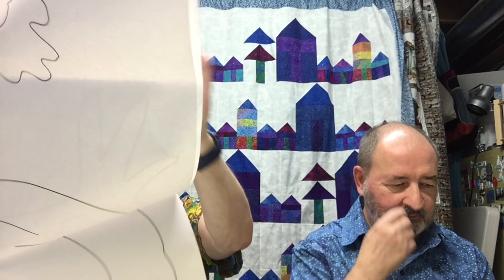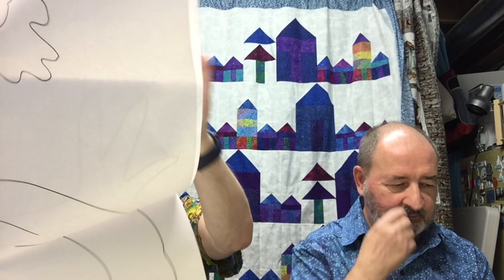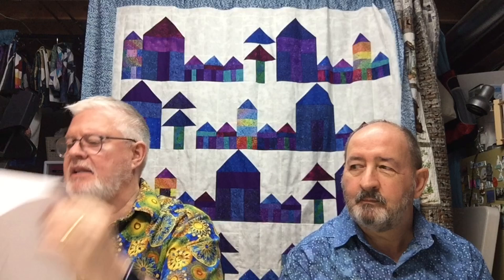Sew Chatty Ep18 "Project Bucket List" July 23, 2021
Show Us!
Show us your favourite tool or creation! Send is a picture of you holding your favourite creation or tool (send via email) and with it state your name, your location (in general), and explain very briefly why this is your favourite creation or tool. These will be featured over the next few episodes.

The Idiot Quilter Ep123: Sew Daze July 13, 2021

The Quilt Store
thequiltstore.ca

Garment Fabric

online only
Calgary

online only
Iroquois, ON
Between Brockville and Cornwall on the St Lawrence

In leamington Ontario  south east of Windsor
Plans for a future warehouse in Chatham Ontario

Montreal
Online store of fabricville/fabricland

206 Spadina Ave, Toronto, ON, Canada, M5T 2C2

Monfil
monfil.ca

sell in Canadian dollars but ship from US
very fast shipping.